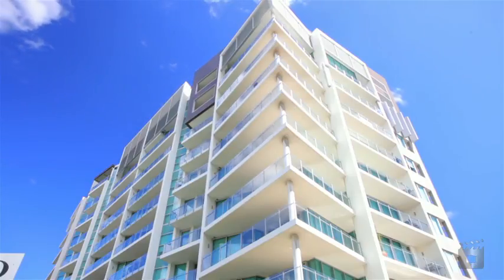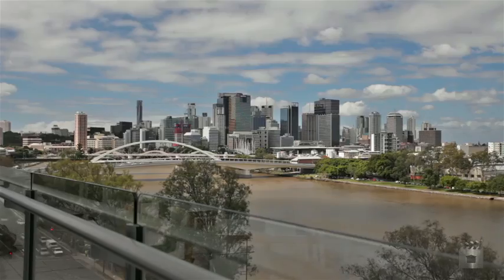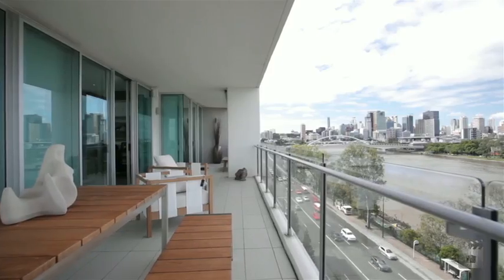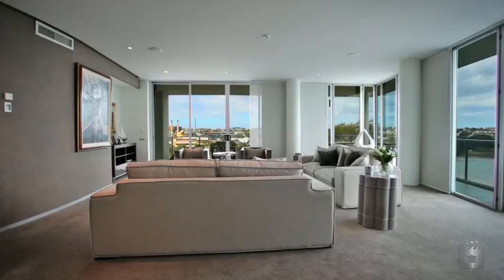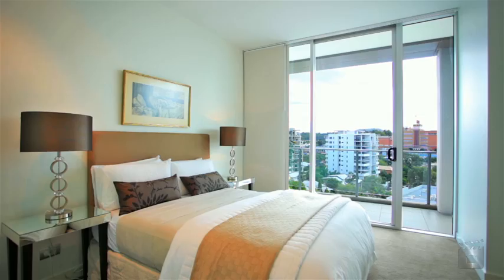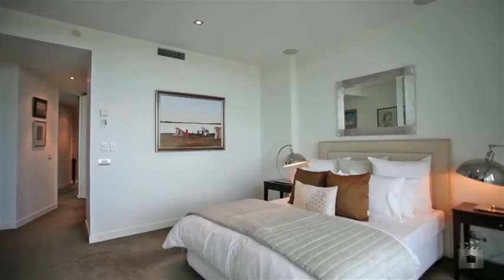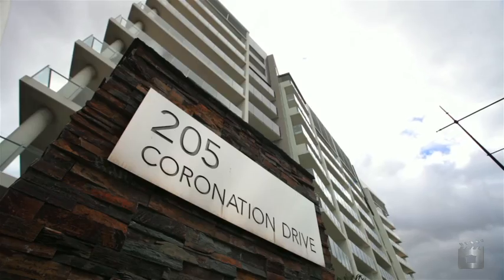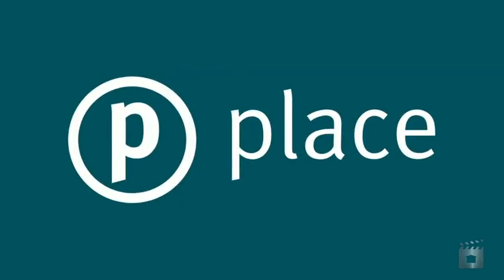38/205 Coronation Drive, Milton QLD By Judy Goodger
Property Video shoot of 38/205 Coronation Drive, Milton QLD by PlatinumHD for Place New Farm